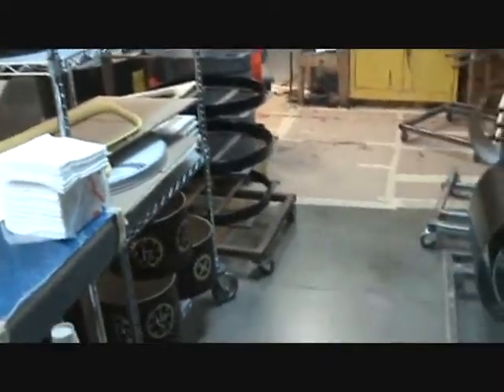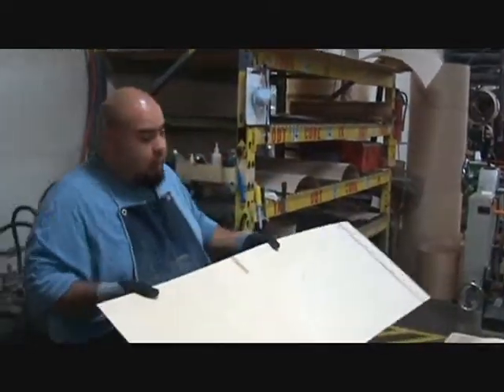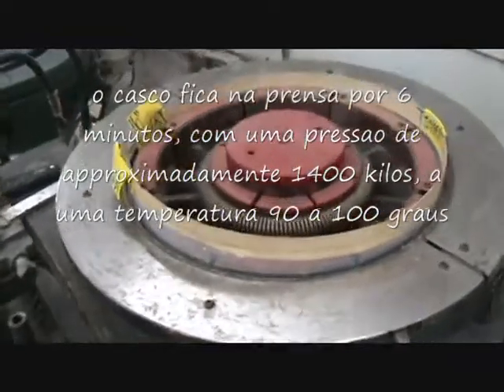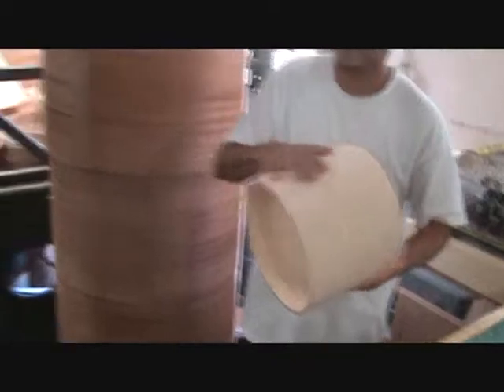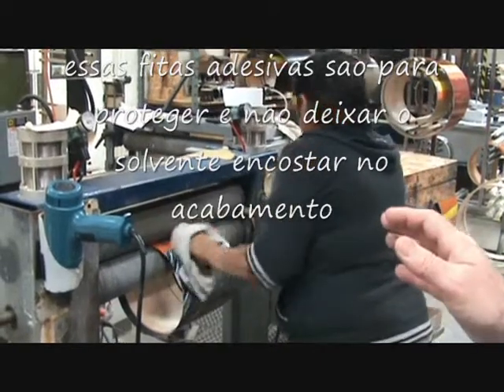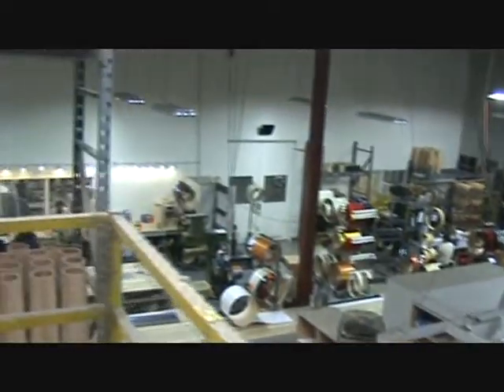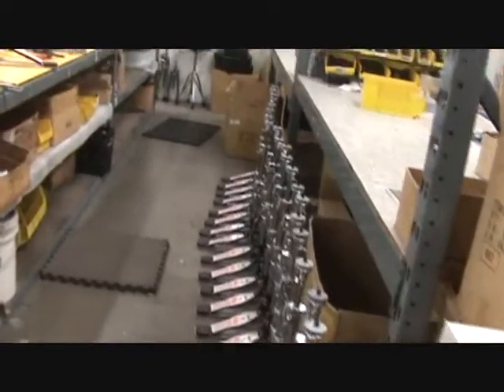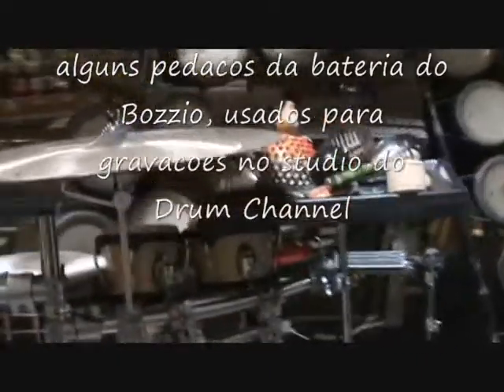VisitaDW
Visita a fabrica da DW in Oxnard na California, Junho 2010